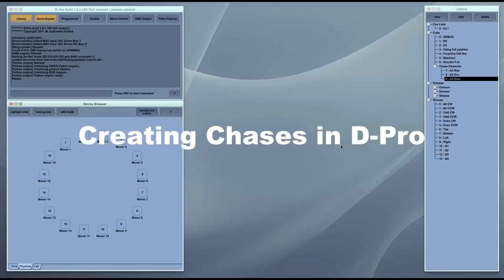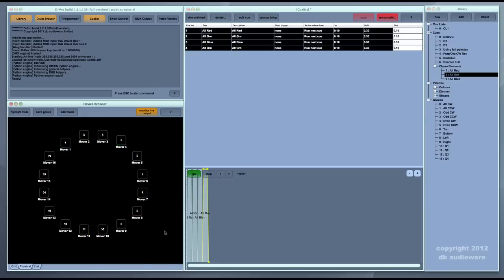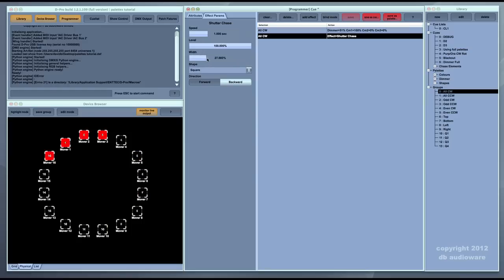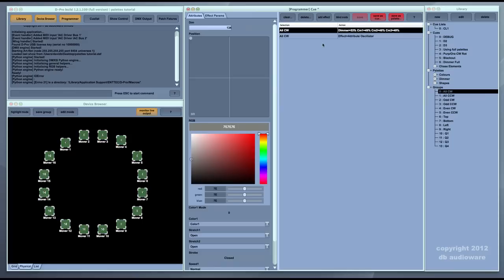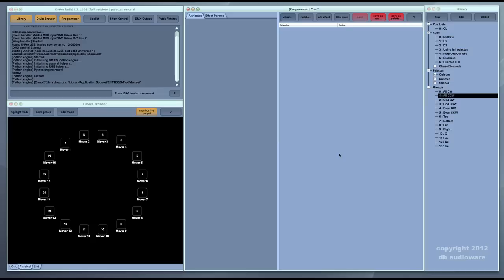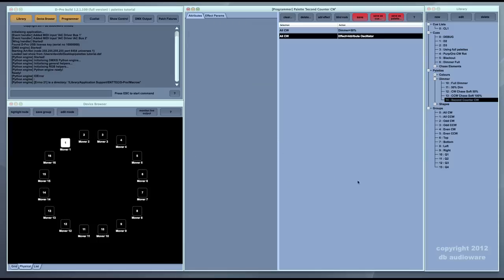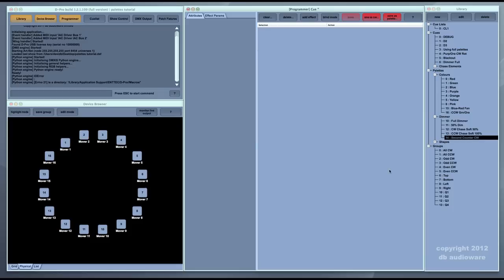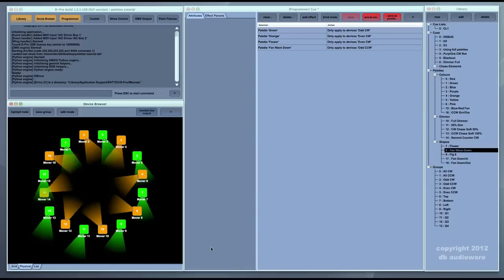Creating chases in D-Pro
A tutorial video showing how to create chases in the D-Pro lighting controller software.